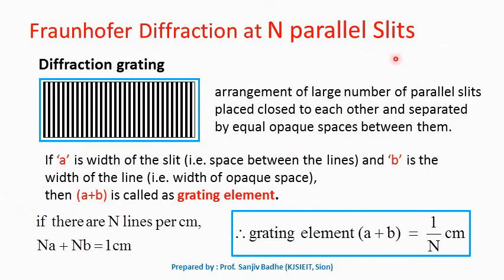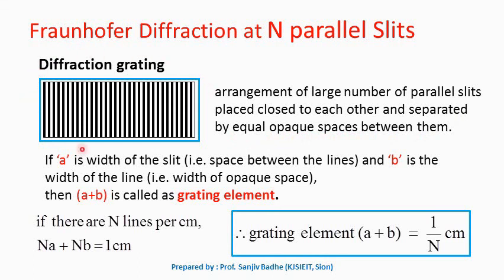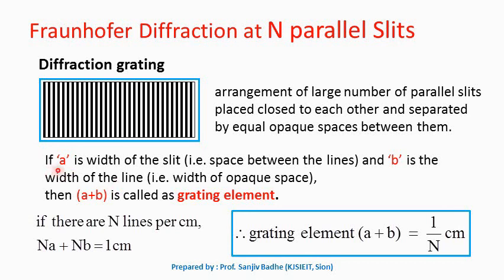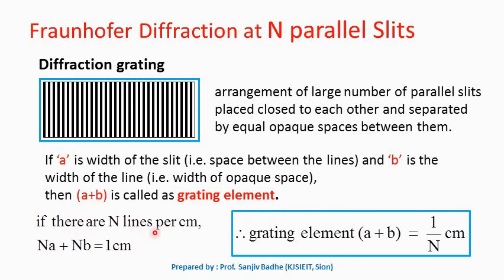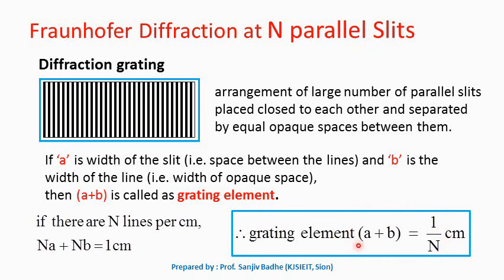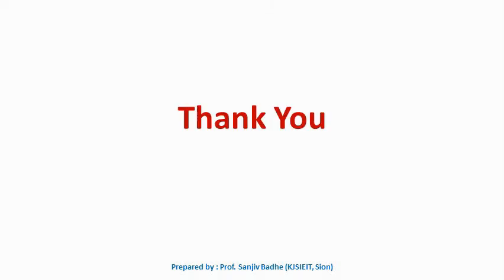What is Diffraction grating and grating element?